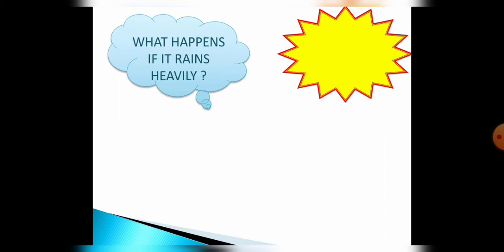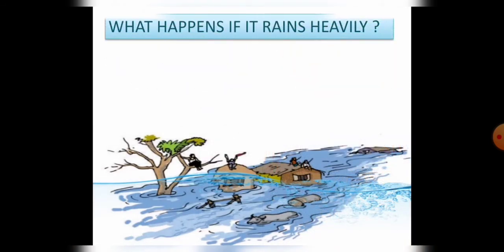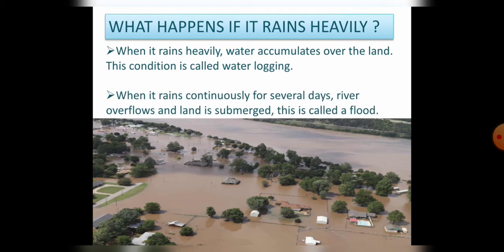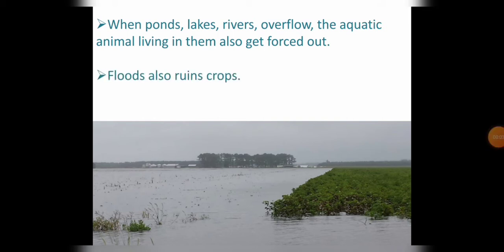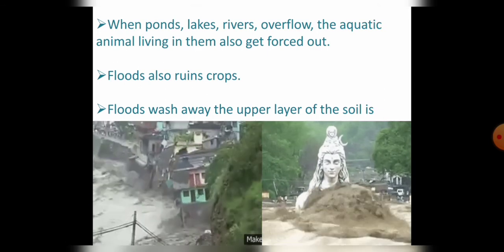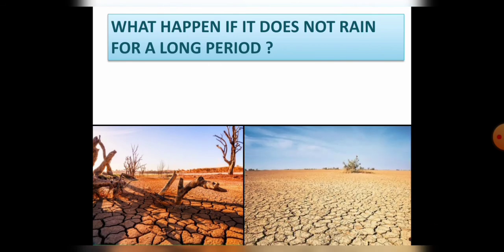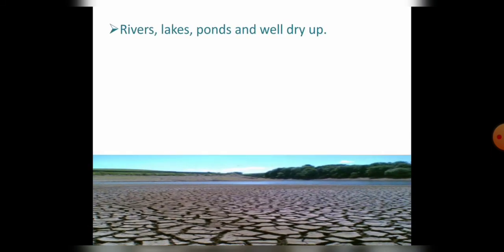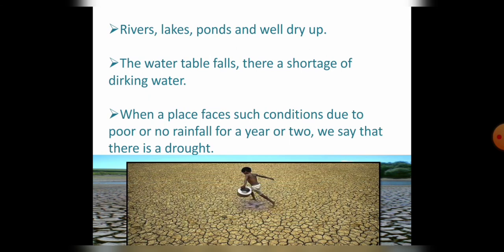Flood and Drought | NCERT Science | Class 6 Science | Chapter 14 (Water)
In the previous class, we have studied about Water & Water cycle. Today we will talk about Drought & Flood.